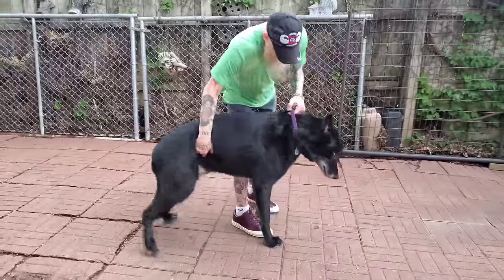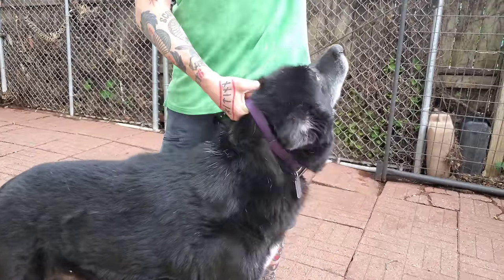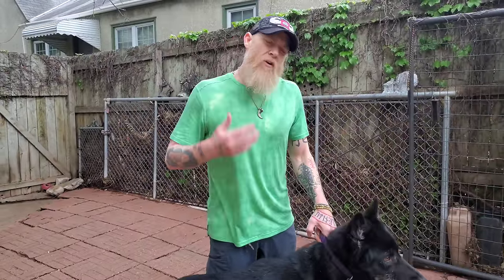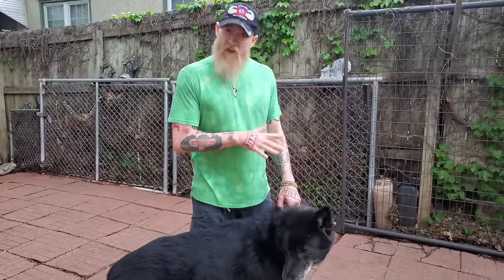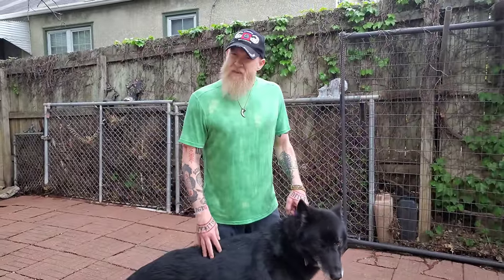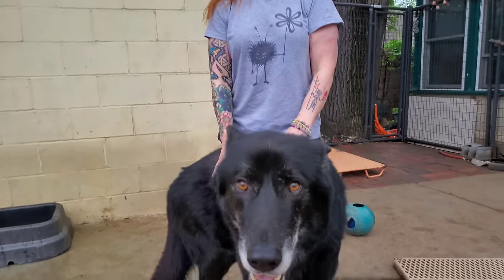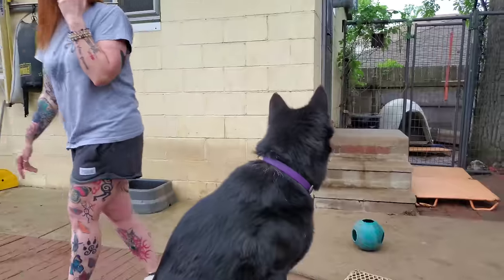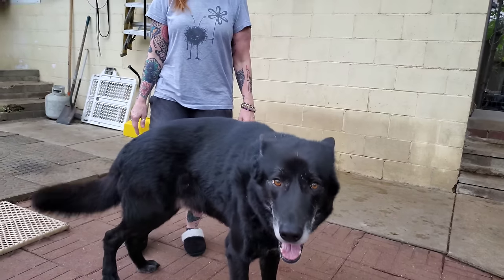Stop a Dog Fight Instantly - 'Unlock' a Biting Dog in SECONDS !!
How to 'UNLOCK' a biting dogs in seconds. As a 2 decade long Animal Warden and Animal Cruelty Investigator for a large city with a dog fighting problem I am going to demonstrate here the most effective technique I have found to unlock a biting dog from another animal or person. This technique is highly effective, but also dangerous to the dog involved if held too long. It is known as a 'hard out' to military and police dog handlers. I have used this technique dozens and dozens of times in the field against biting dogs encountered on the job and have developed a good technique for implementing it to maximum effect because of that repetition I have applying it in real world situations. It is much more effective and safer than using a break stick, hitting the dog or lifting up it rear legs. This technique is not used when 2 dogs are actively exchanging bites. It's for when a dog is 'locked' onto another dog or person and refusing to release... which is very common in dog attacks.

- Answer: It is a new working breed in the early stages of development. The breeds currently being used in its development are Blue Bay Shepherd, working line German Shepherd and Malinois. The breed is still in the early foundation stage of development.